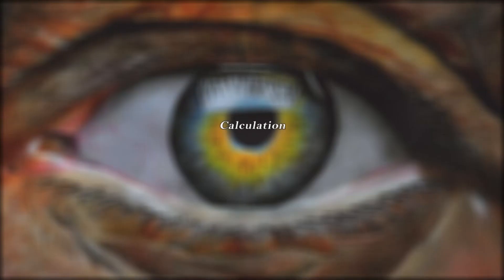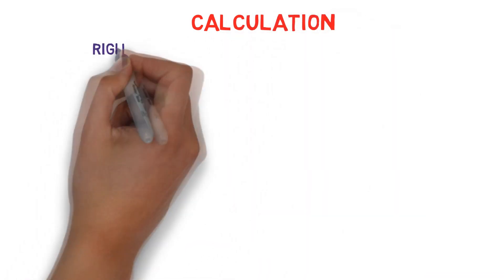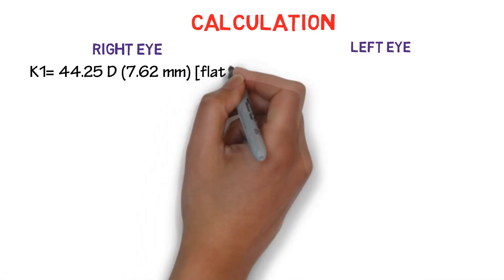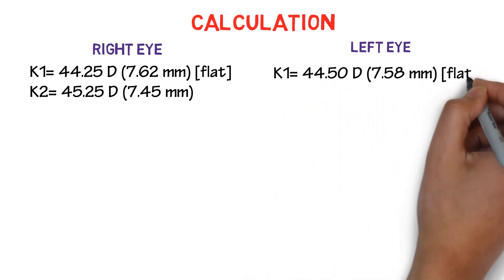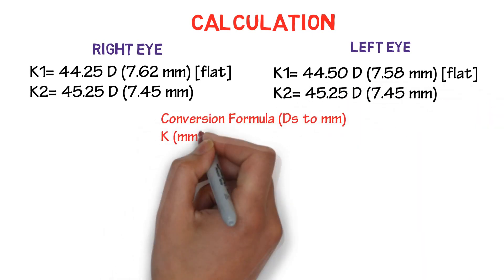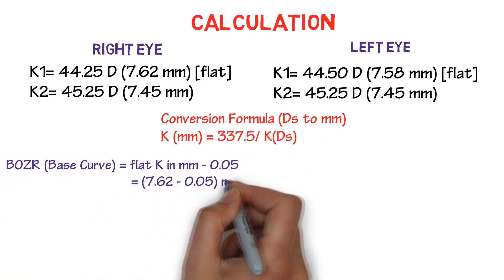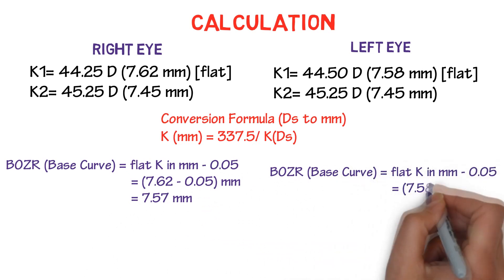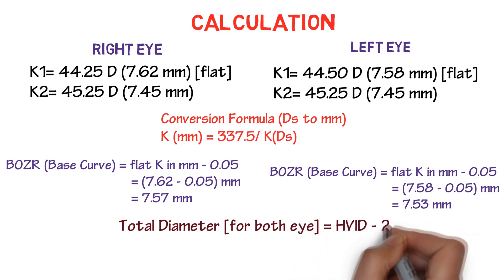RGP contact lens Fitting and Dispensing || Sri Sankaradeva Nethralaya Guwahati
Through this video they explains briefly about the procedure of Rigid Gas Permeable (RGP) contact lens fitting and dispensing.

1. Krishanjit Patasar
2. Bhayolina Sarma
3. Alakesh Mahanta
4. Mahatabuz Zaman
5. Nilakshi Doley

Some important book for Optometry students:
1. Primary care Optometry
2. Kanski clinical ophthalmology
3. Optics and refraction
4. Comprehensive Ophthalmology
5. Anatomy and Physiology of Eye
6. Ananthanarayan and Paniker’s Textbook of Microbiology

To contact